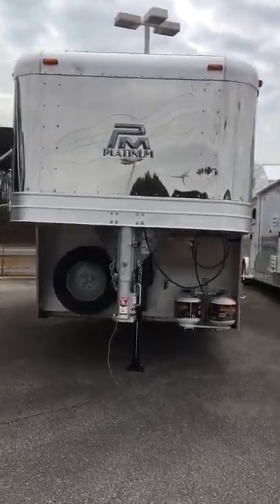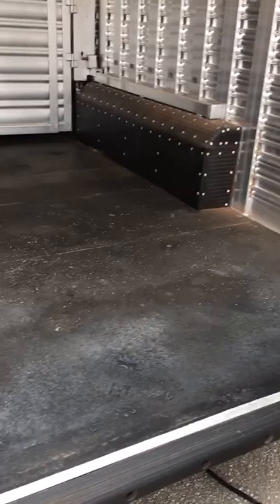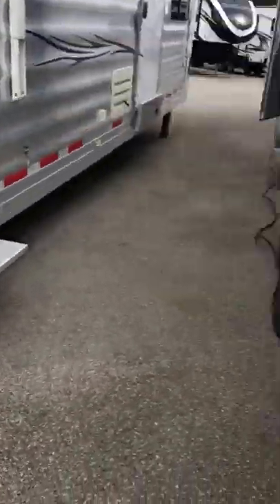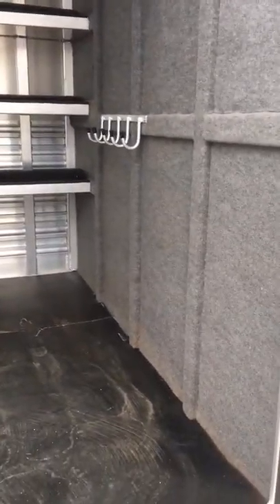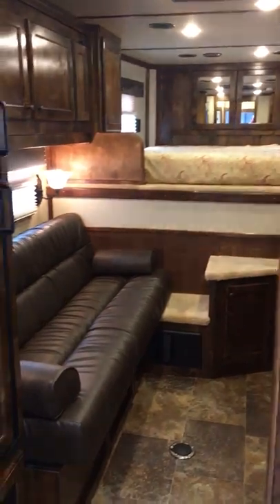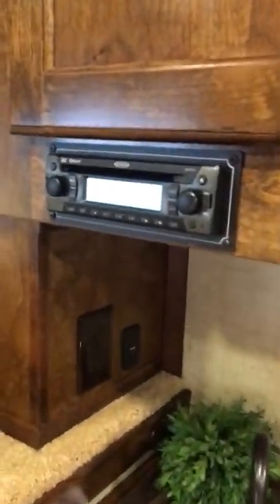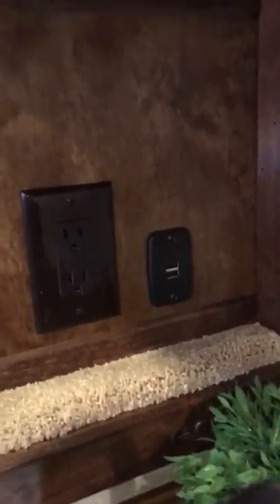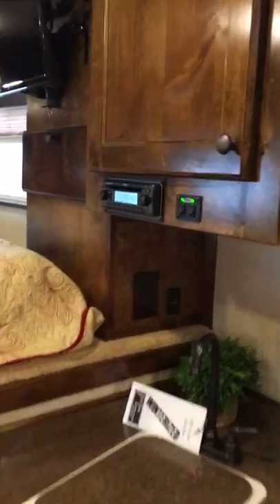Ridge Trailers. 2019 Platinum Stock Combo with Outlaw Proline Interior